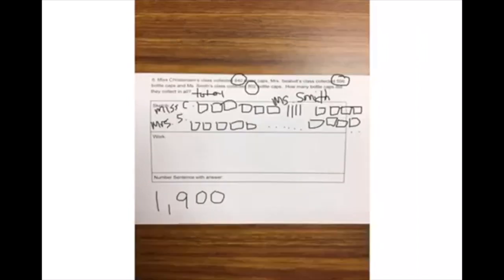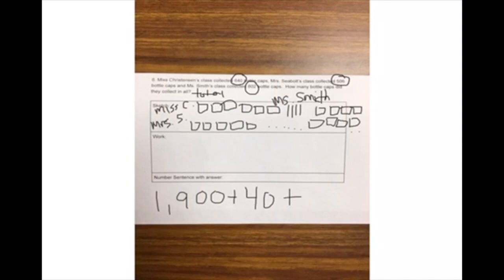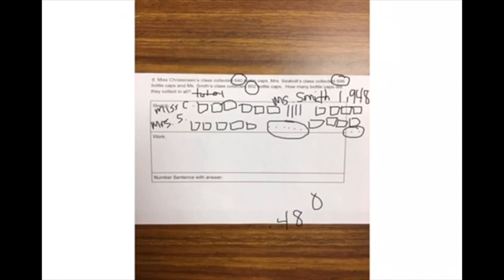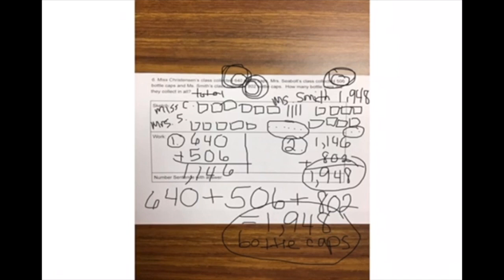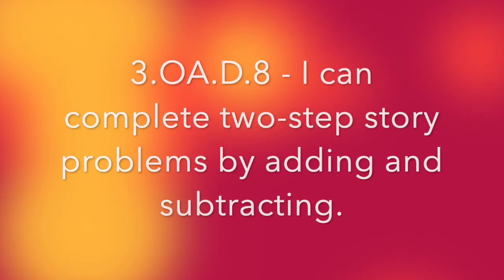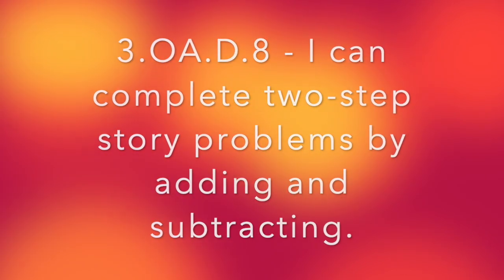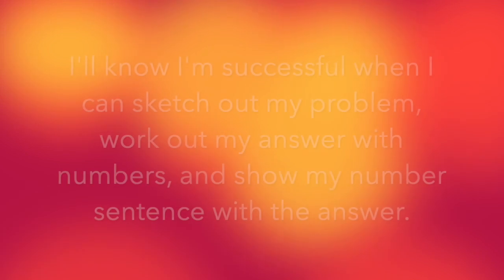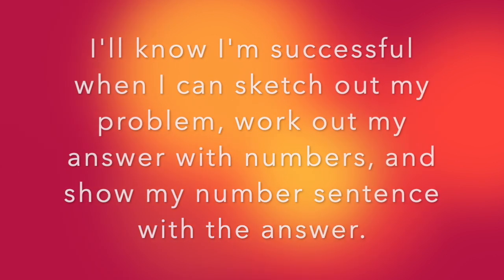Monday, November 2